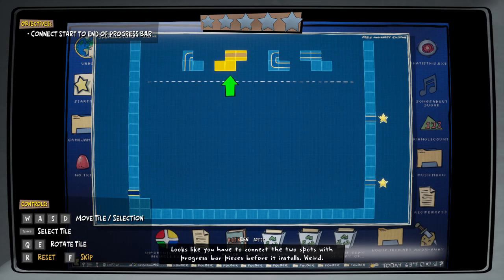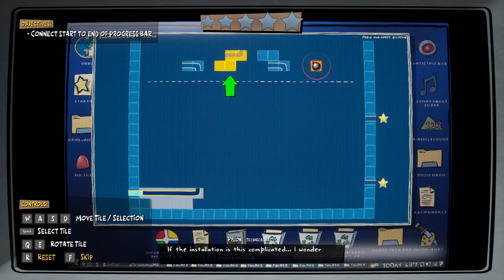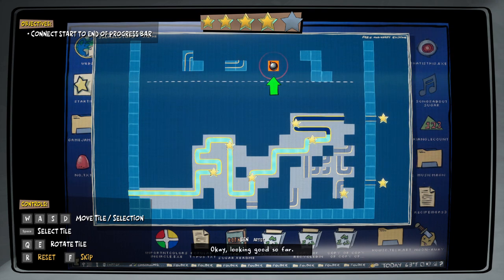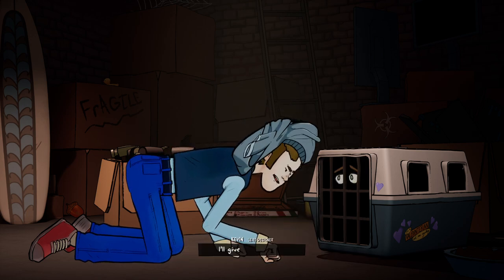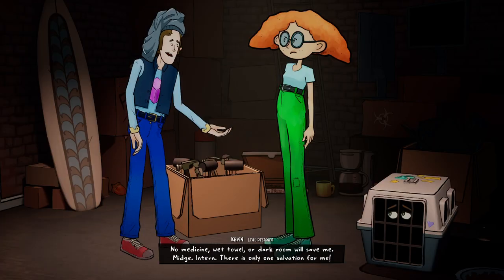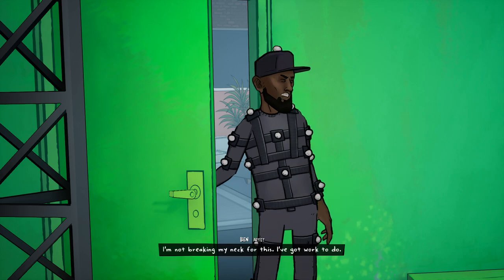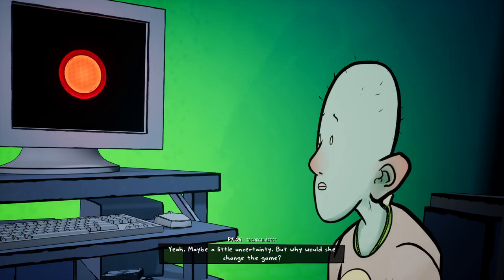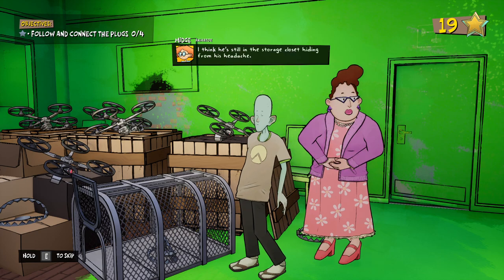3 Out Of 10: Part 2 | #16 | Green Screen and Hammers: Part 2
Esta Es La {16 - Dieciseisavo} Parte del Juego: "3 out of 10", Disfruten.

Descripción Presente: Las payasadas y las desventuras de los peores desarrolladores de videojuegos del mundo siguen en la saga "3 out of 10". Superpoderes con cafeína, inteligencias artificiales conscientes y estudios rivales se interpondrán en el camino de Shovelworks Studios mientras intentan desarrollar un juego que por fin supere el 3 de 10. ¿Será esta la temporada en la que por fin lo consigan?

326

✔ Día De Grabación Del Vídeo:

22/08/2023

✔ Pixil Art : ►

✔ Band Lab : ►

✔ Kick : ►